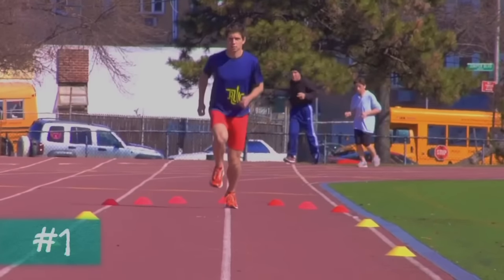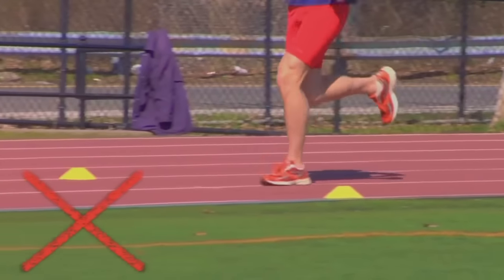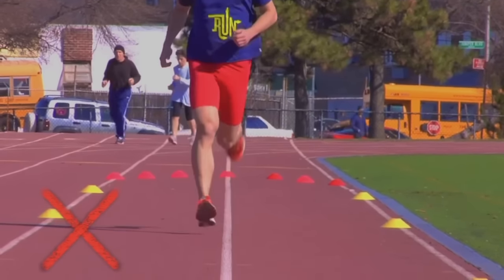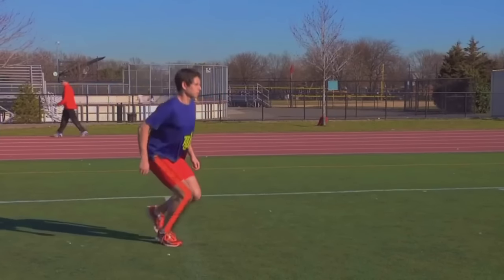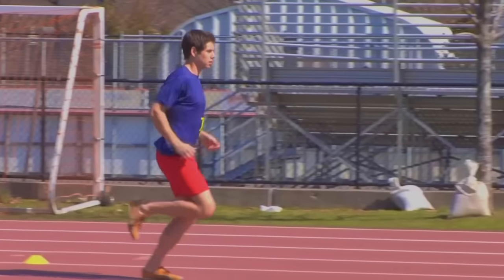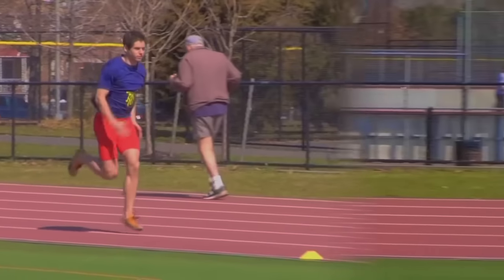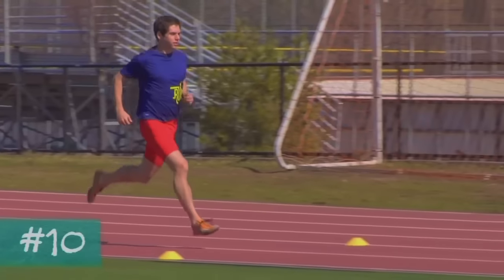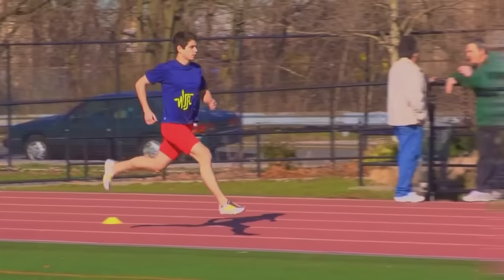How to run with proper form in Telugu ||10 Essential movements foot strike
How to run with proper form in Telugu || Ten Essential movements foot strike

Best running for men shoes under ₹1000👇

Sega running shoes 👇

Spark running shoes 👇

Campus running shoes 👇

Best running for women  under ₹1000👇

My achievements:
Kashmir to kanyakumari on cycle 3780km
Athlete
link 👇👇😍

NCC CADET 🇮🇳

ap police events date 2023
ap police events marks list
ap police events videos
ap police events long jump
constable events videos in telugu
how to run faster in 100m
how to run longer without getting tired
how to run 1600 meter in 5 minutes
how to run 1600 meter in 6 minutes
how how to run 1600 meter in 7 minutes
how how to run 1600 meter in 4 minutes
how to run 1600 meter in 6 minutes 30 seconds
how to run 1600 meter in 5 minutes in telugu
how to run 1600 meter in 5 minutes in one month
how how to run 100 meters in 10 seconds